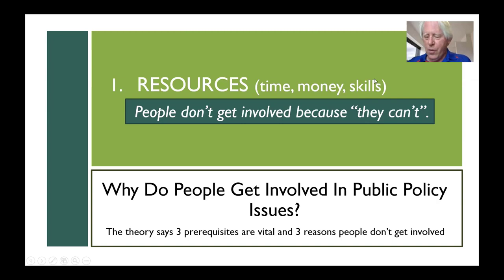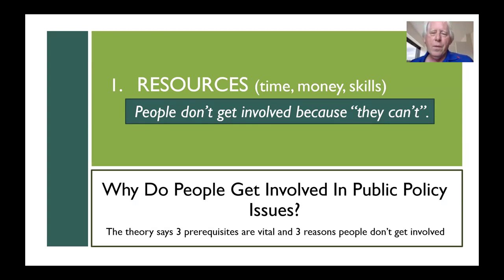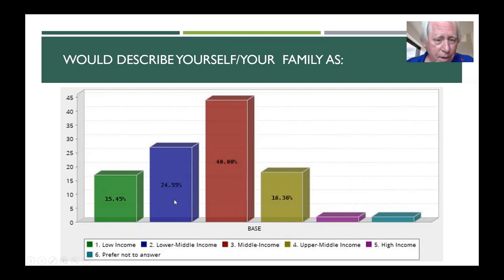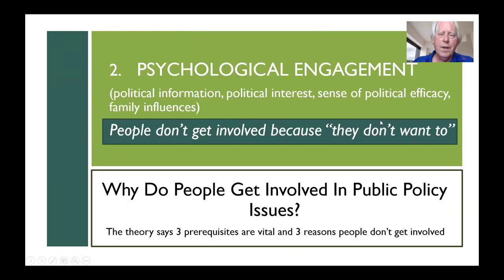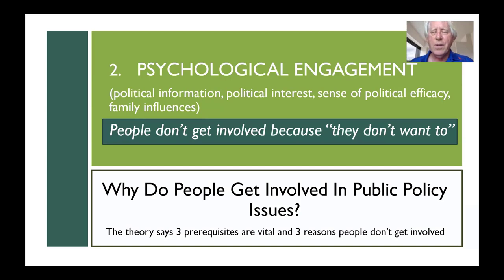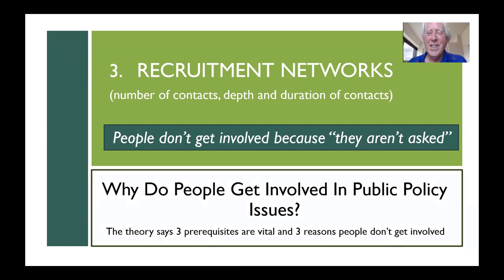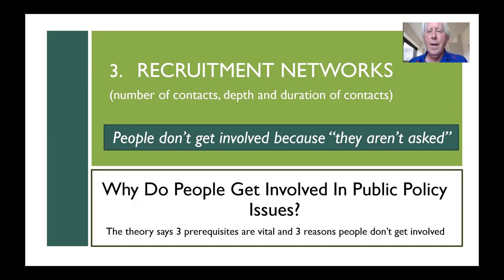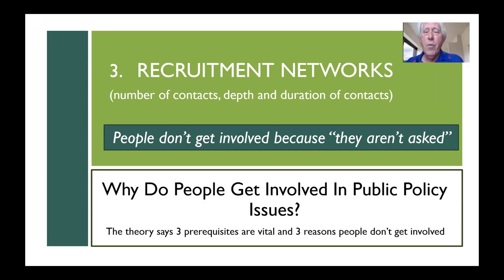3 Key Elements of SPEAK's Use of the Civic Engagement Model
What is it that's preventing social workers from participating in politics and policy? SPEAK (Social Policy Education, Advocacy, and Knowledge) uses the Civic Voluntarism Model to answer this question. The Civic Voluntarism Model says that for anyone to participate in politics, they must have resources, psychological engagement, and network opportunities.

SPEAK was established in 2020 and uses the Civic Voluntarism Model to guide its programming as it seeks to equip and inspire social work students to become more involved in the political process. Check out this video to learn more about the ways that SPEAK is seeking to influence social workers' involvement in politics and policy through the implementation of the Civic Voluntarism Model.

This video is a portion of a live video presentation by Dr. Rick Hoefer, Director, SPEAK at the School of Social Work University of Texas at Arlington.  He explains the 3 Key elements of the Civic Engagement Model, which is the theory underpinning SPEAK's work to amplify the voice of Social Workers in Policy.

SPEAK stands for Social Policy, Education, Advocacy, and Knowledge. SPEAK's mission is to amplify the voices of social workers in politics and social policy by providing resources, increasing students' political engagement and facilitating networking opportunities. SPEAK would like to gratefully acknowledge the generous support of the Simmons Sister Fund at Texas Women's Foundation.